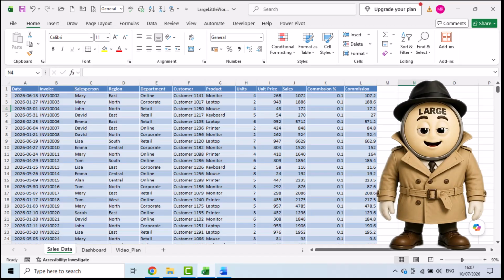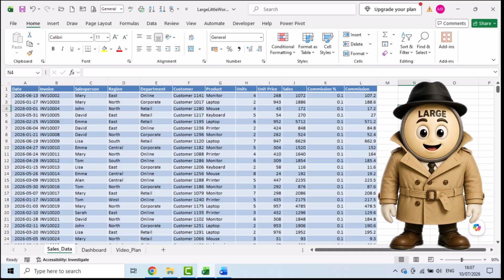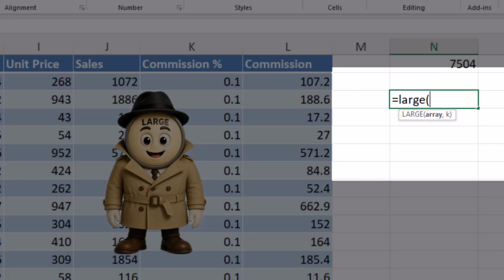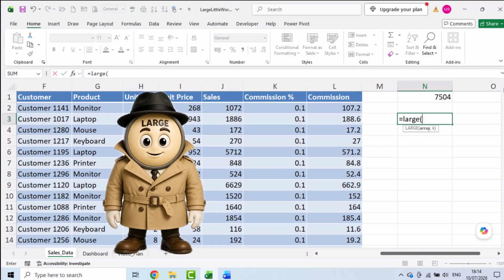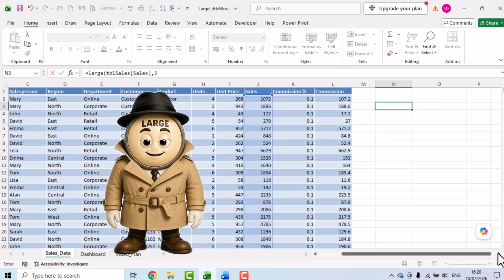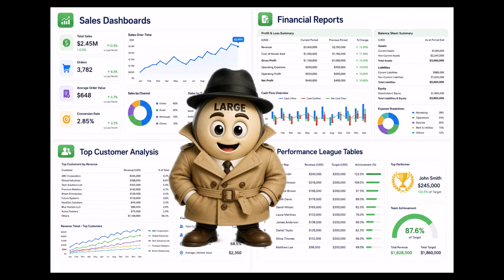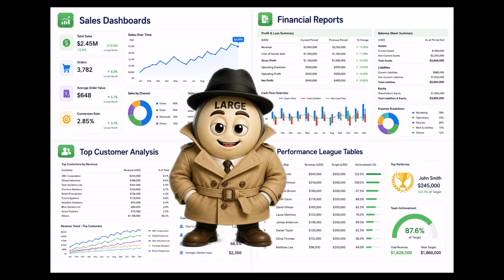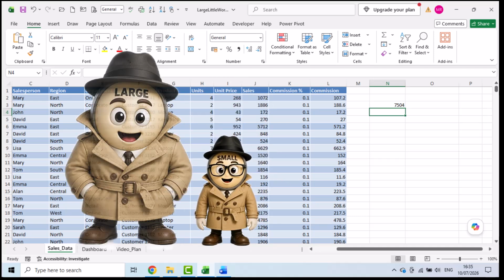The Large and Small Function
Most Excel users know MIN and MAX.

But what happens when you need the 2nd highest sale, the 5th largest invoice, or the 10th lowest cost?

That's where LARGE and SMALL come in.

In this video, LARGE and SMALL explain exactly how they work, when to use them, and why they're essential for dashboards, management reports and business analysis.

Using practical business examples, you'll learn how to rank data, build Top 10 reports, identify the highest and lowest performers.

In this video you'll learn:

• The difference between LARGE/SMALL and MAX/MIN
• How the LARGE and SMALL functions work
• Understanding the K (ranking) argument
• Finding the 2nd, 3rd, 5th or 10th highest and lowest values
• Building Top 10 and Bottom 10 reports

Whether you work in finance, sales, HR, purchasing, operations or management, these functions will help you analyse data more effectively and build reports that answer real business questions.

This video is part of our Excel Functions Explain Themselves series, where Excel functions explain what they do, how they work, and where they're used in the real world through practical business examples.

New videos are published regularly covering Excel functions, Pivot Tables, dashboards, AI with Excel and practical spreadsheet skills you can use immediately.